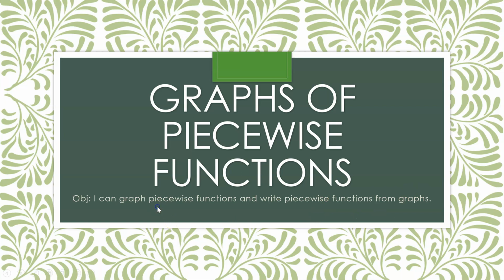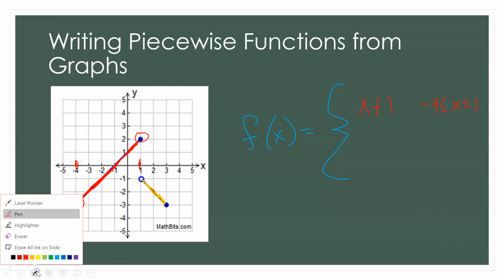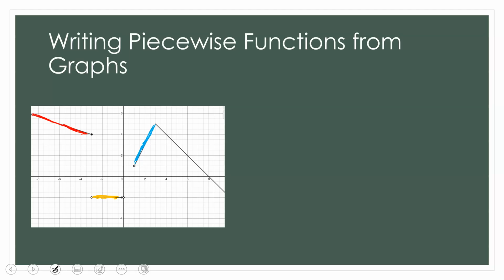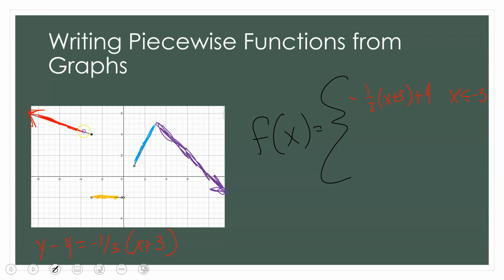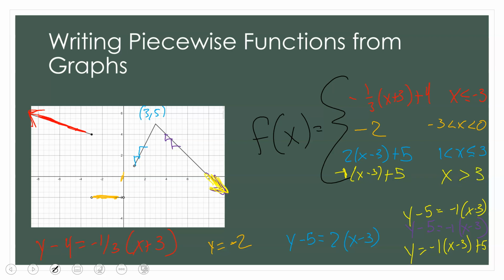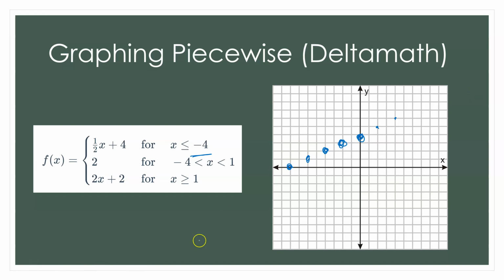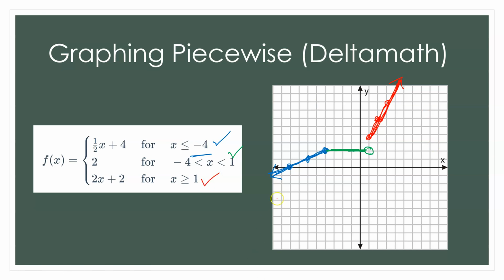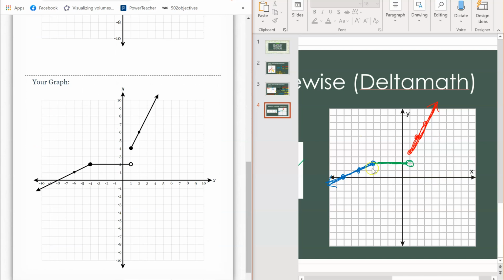A2H 4.3a: Piecewise Functions from Graphs